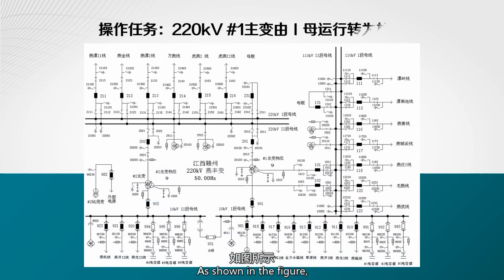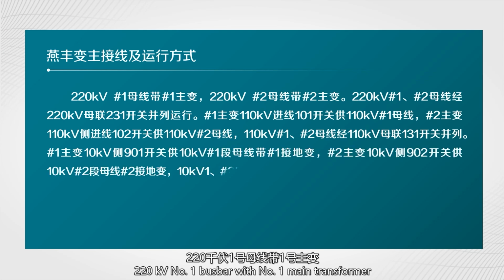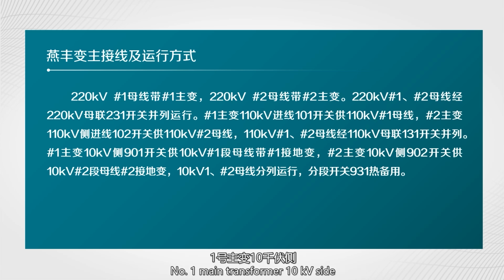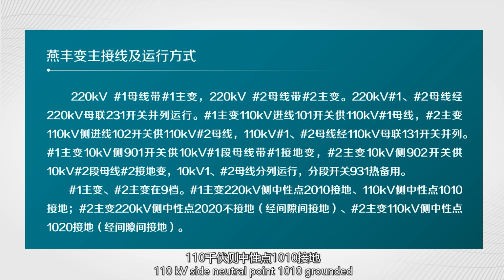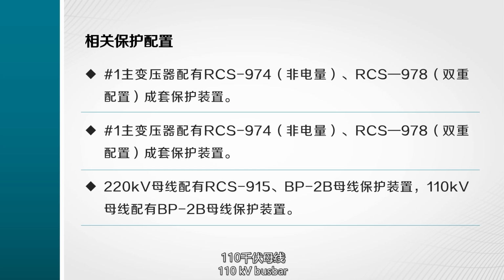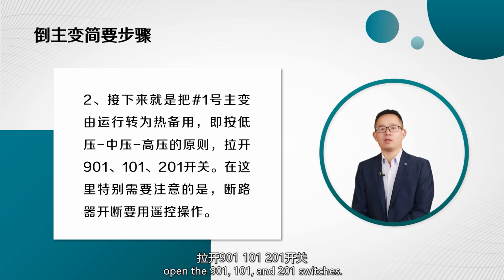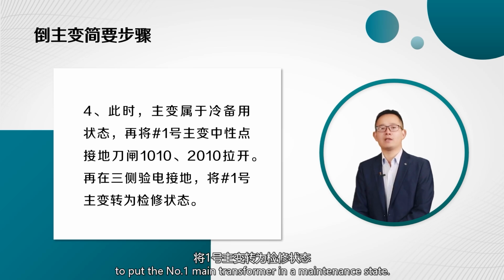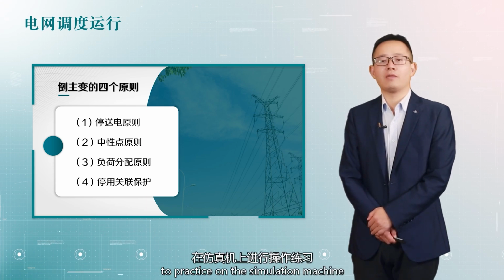2 10 Operation cases of the transformer